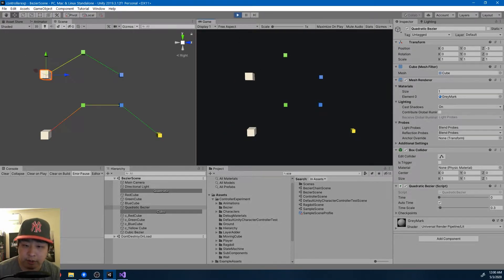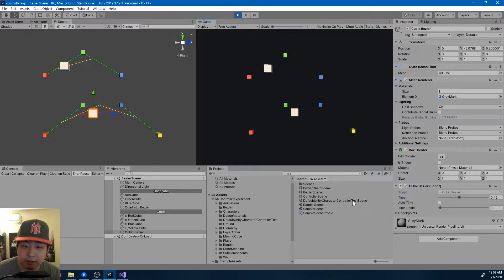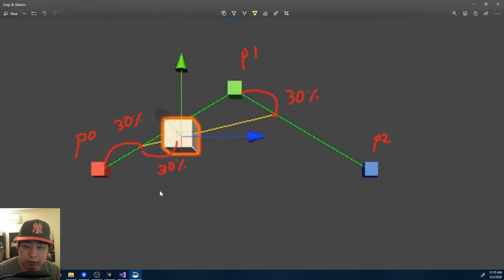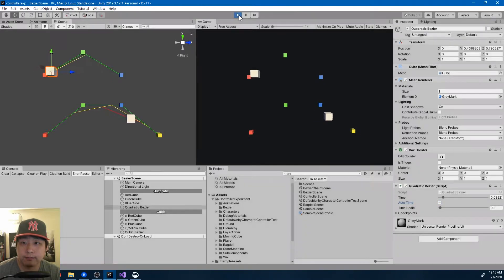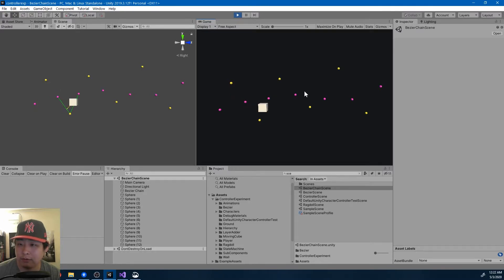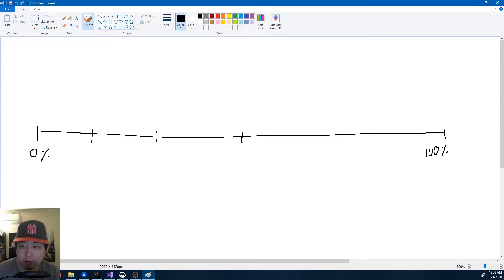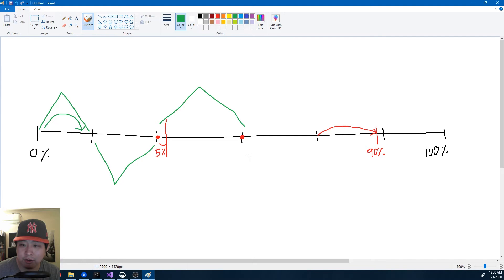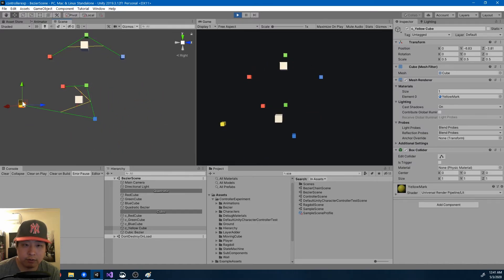#12 Bezier Curve - Unity Tutorial - Devlog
I might start using curves in this project. Here's a couple example scenes with bezier curves.